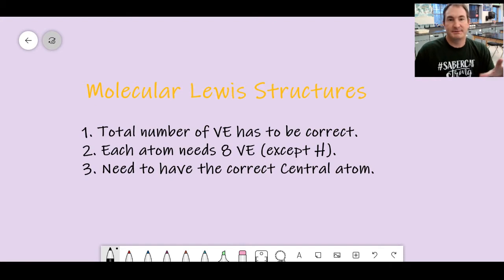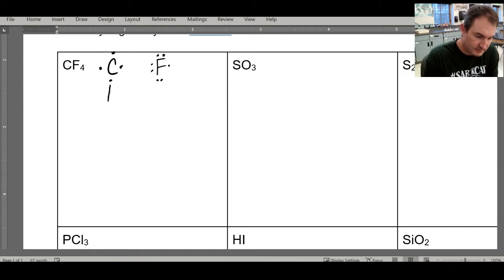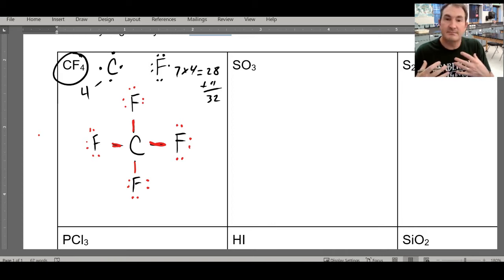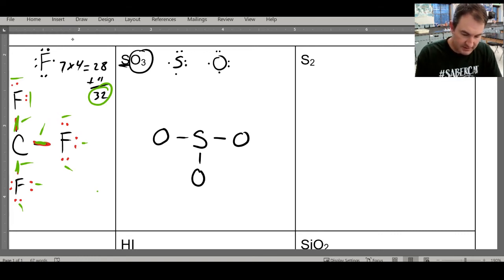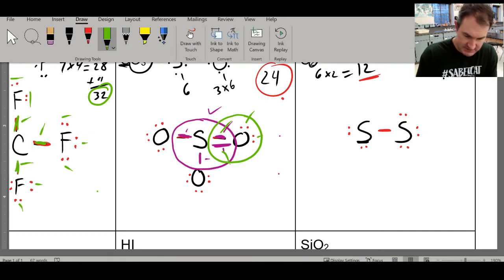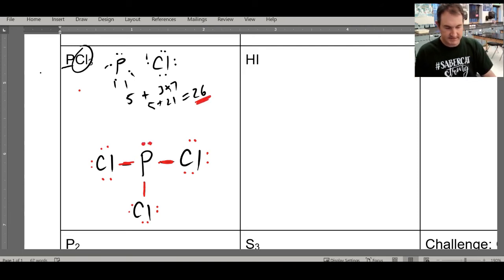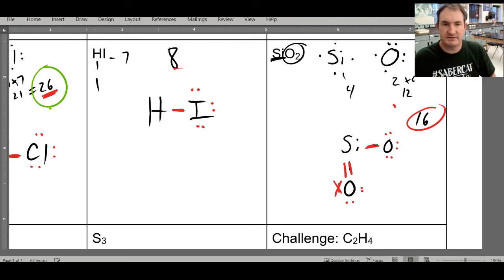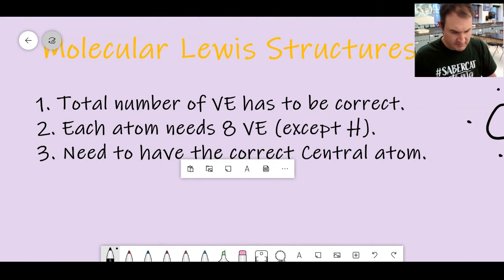Molecular Lewis Structures